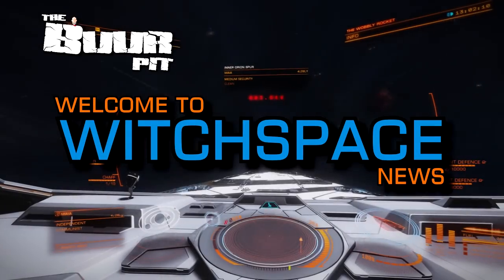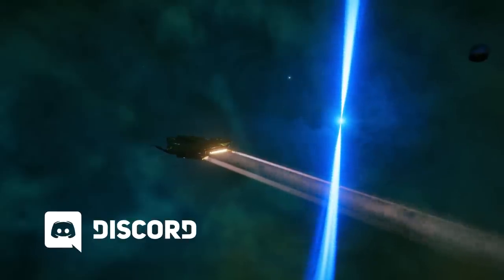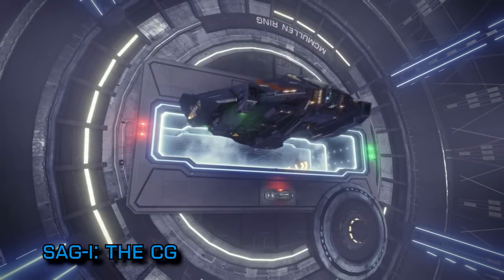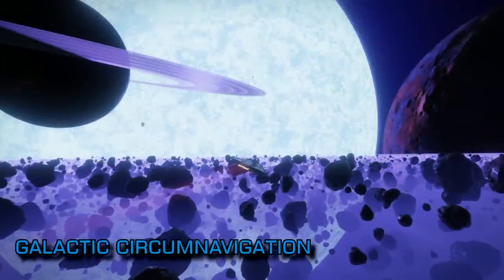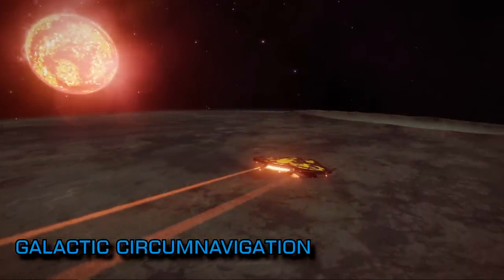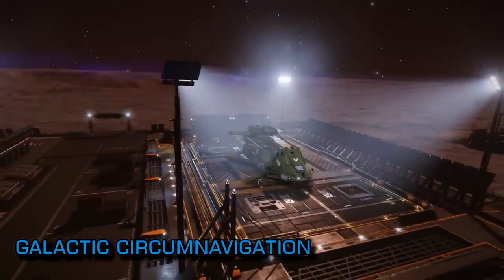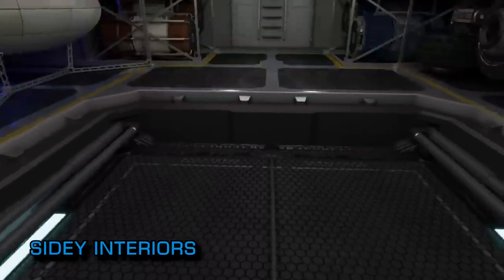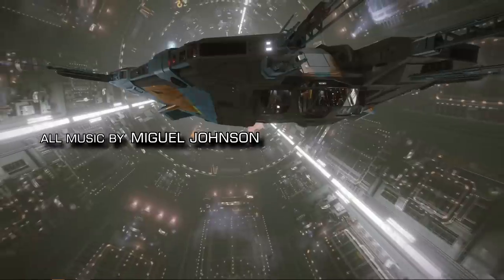Witchspace News - Elite Dangerous: for the 7th of June 2019